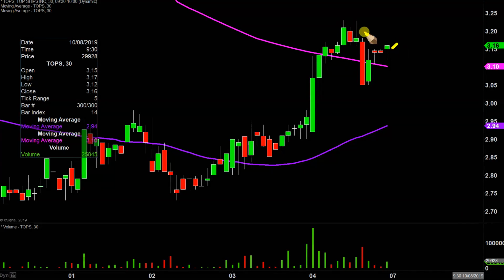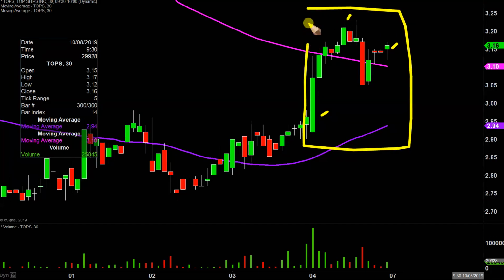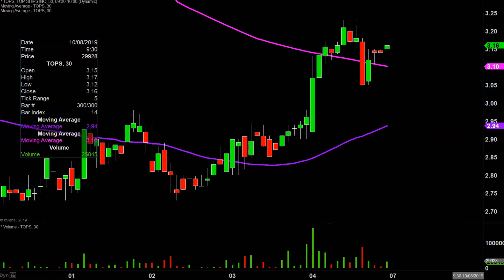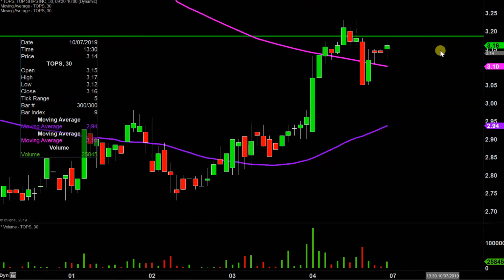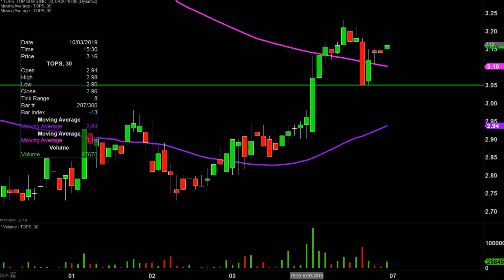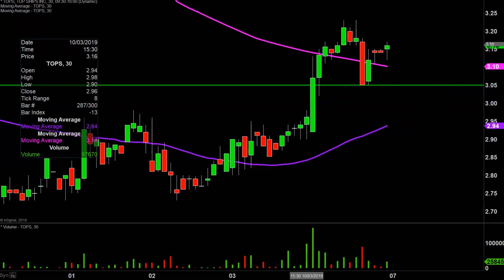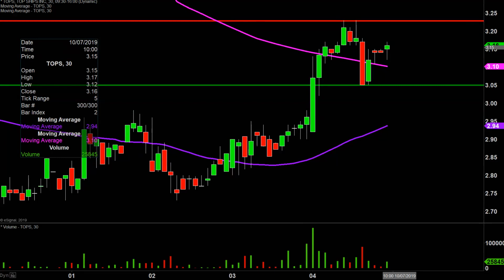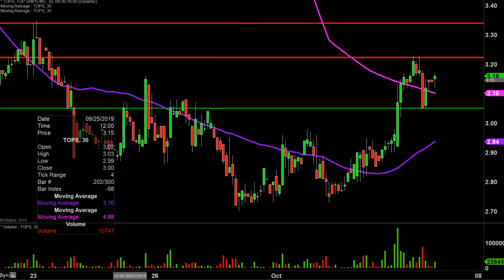Top Ships Inc. - TOPS Stock Chart Technical Analysis for 10-04-2019